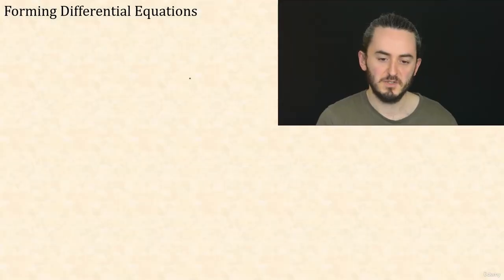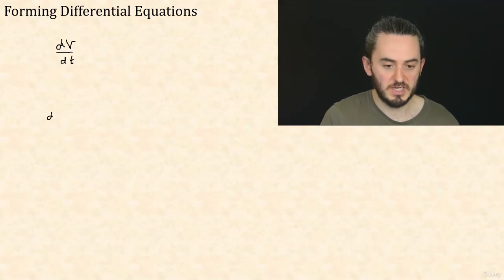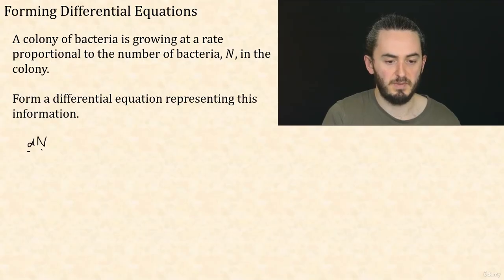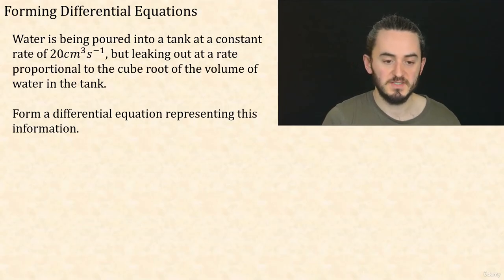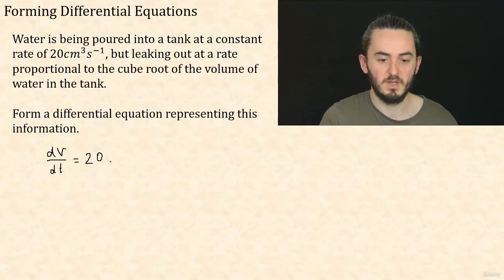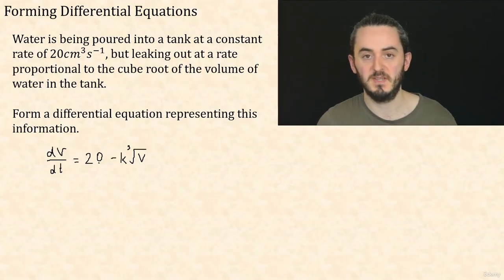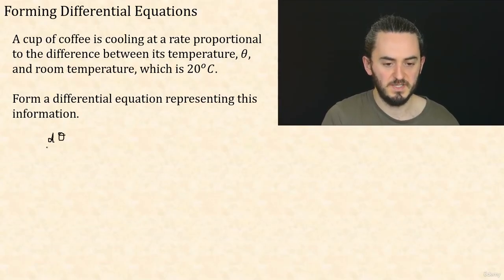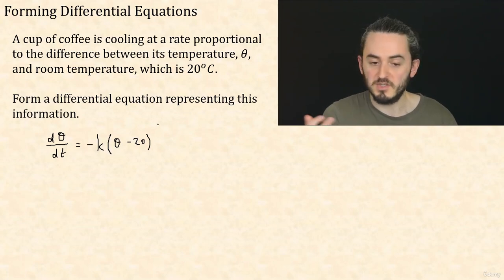3 - Forming Differential Equations | CIE A Level Pure Mathematics 2 & 3